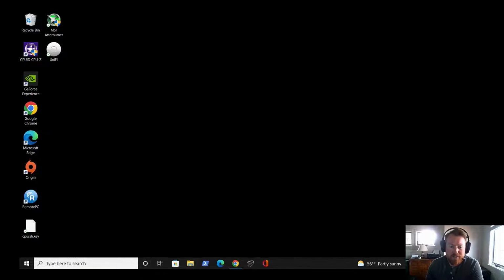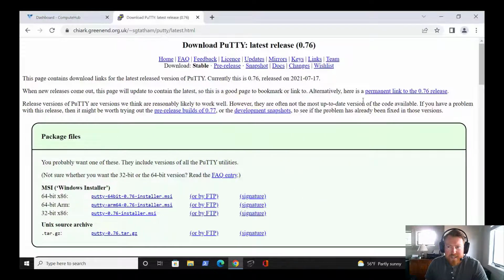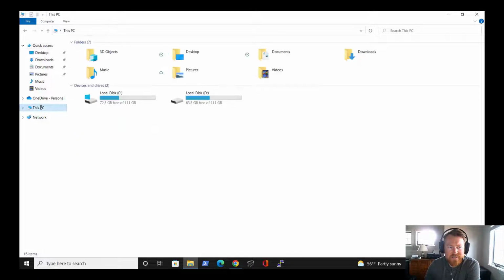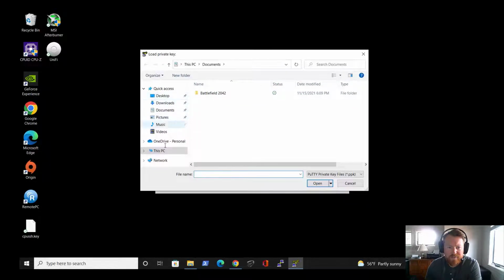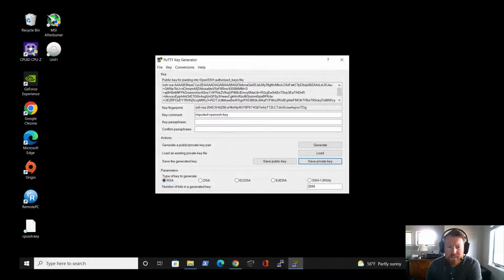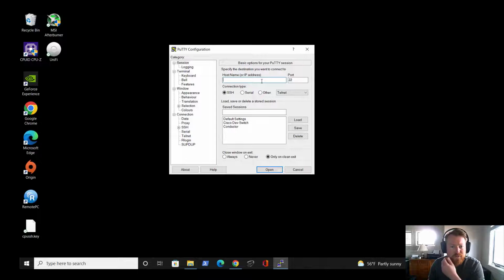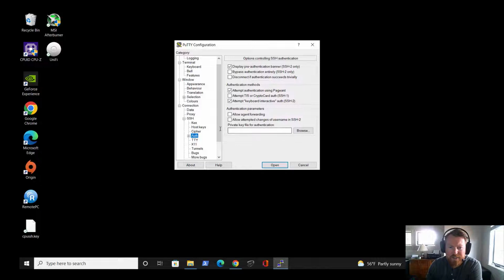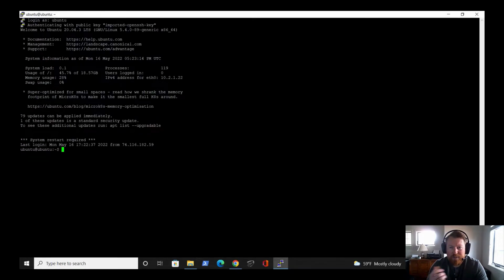How to Install and Configure PuTTy for SSH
0:00 Download and Install PuTTY
2:55 Create specific PuTTy SSH private key
6:37 PuTTy Config and Settings for SSH

ComputeHub is a low-cost, easy to use cloud computing and IaaS platform.  Spin up a CPU or GPU cloud computing server in a matter of seconds!  All new users receive a free signup credit to try use out with no obligations! And no credit card is required at signup!